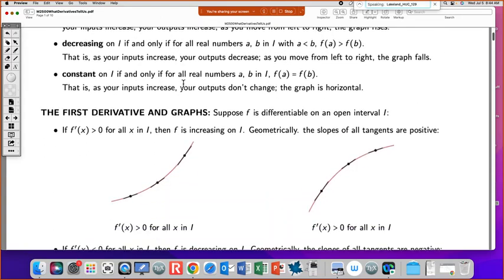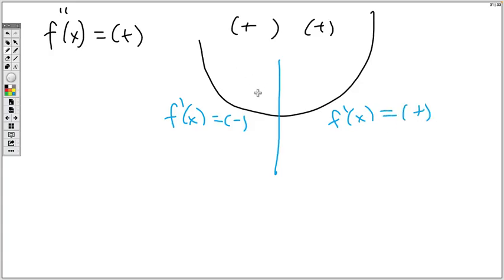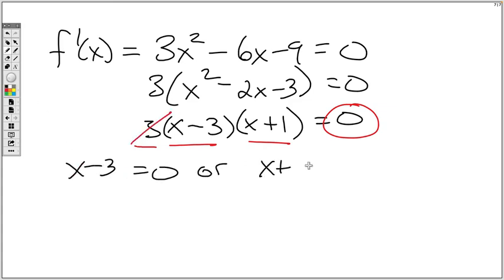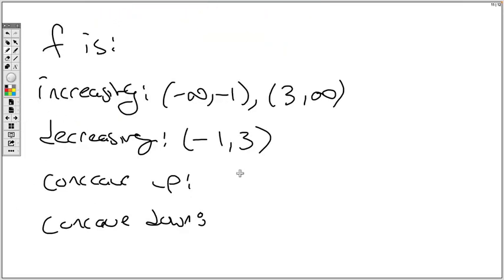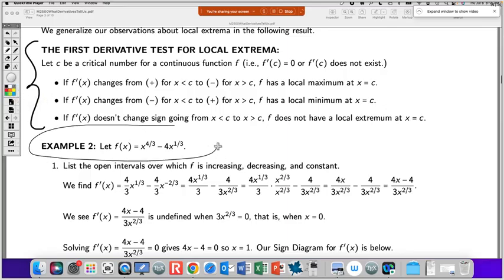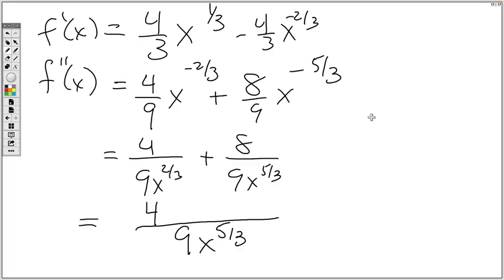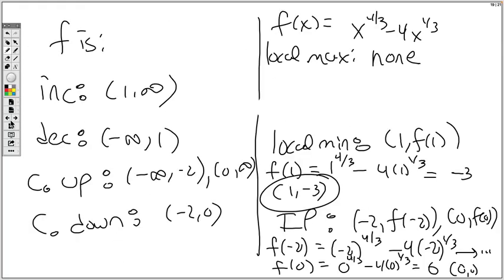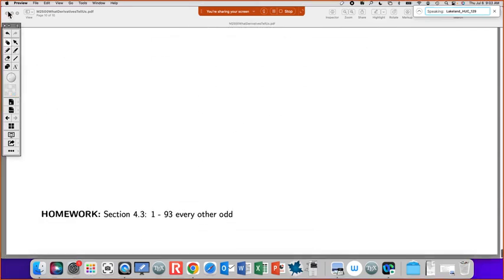Section 4.3: What Derivatives Tell Us